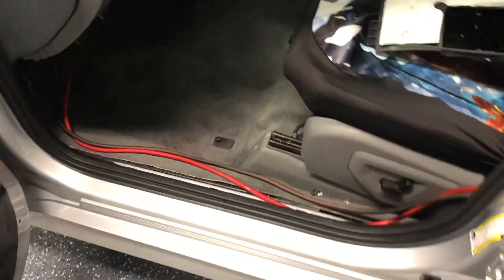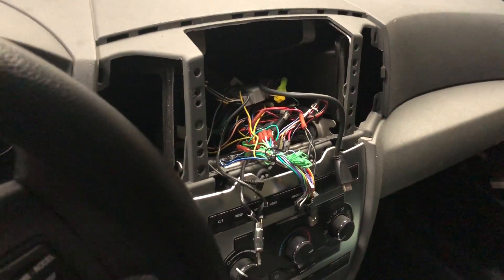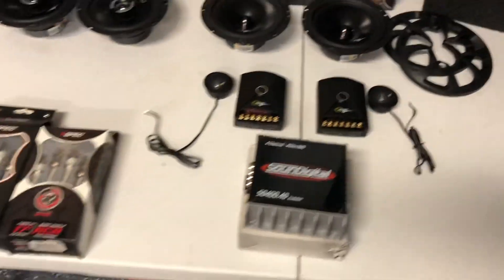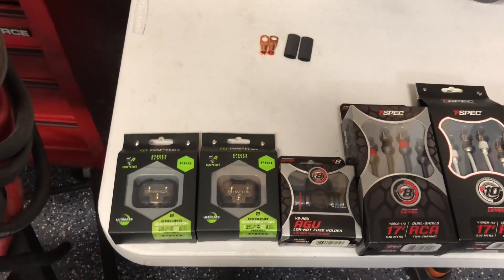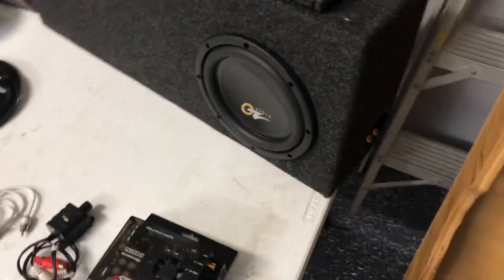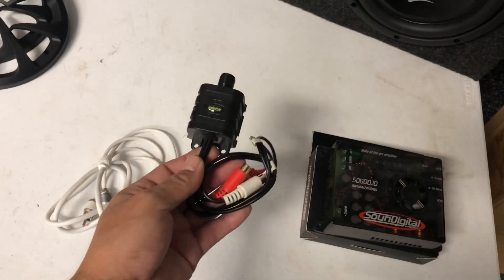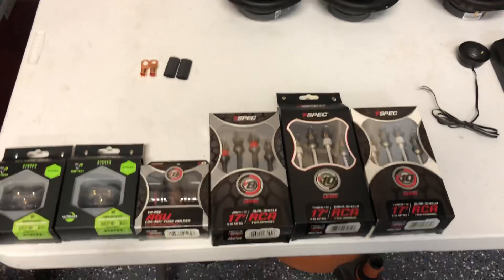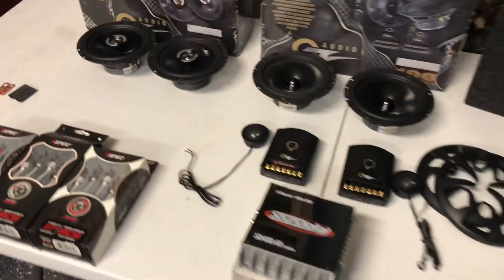2007 Jeep SRT8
Oz Audio/SounDigital set up